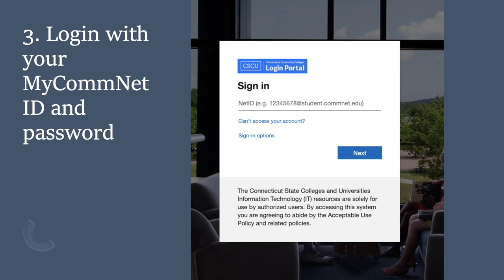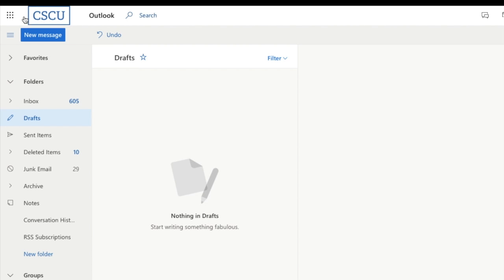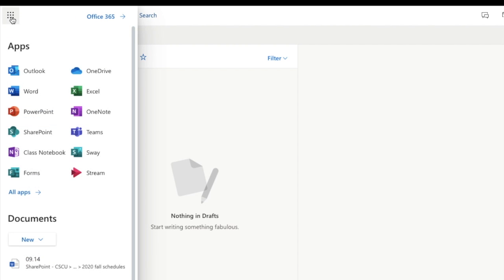Student Email and Office 365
Access your student email and install Office 365 apps on a personal device